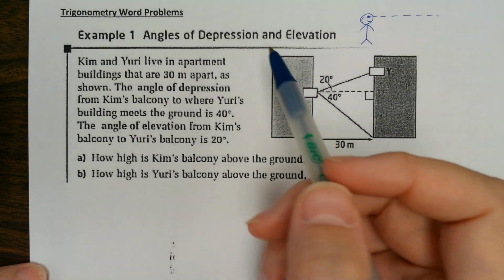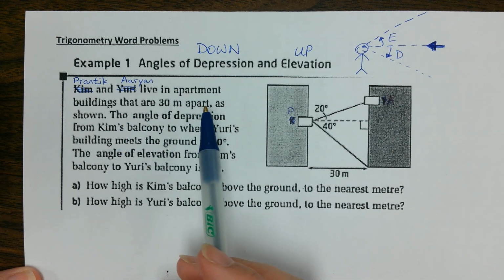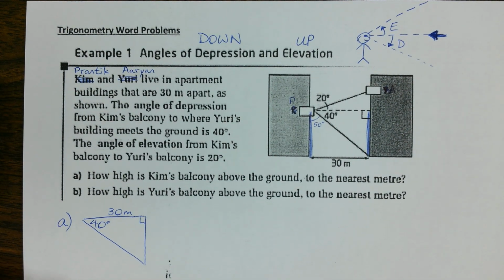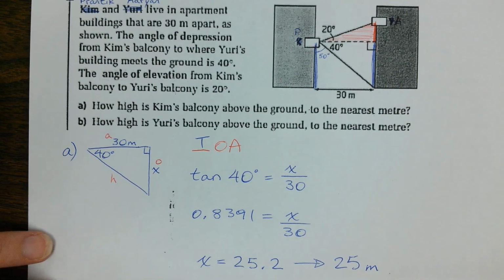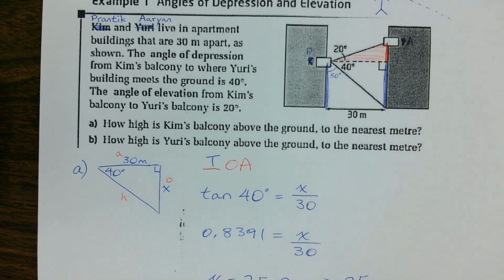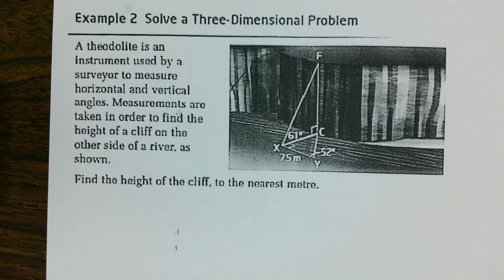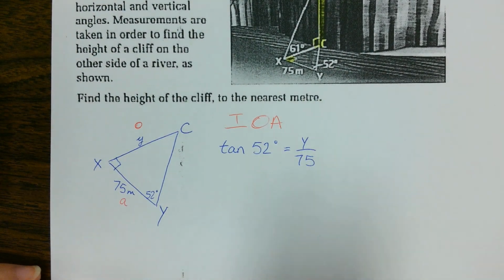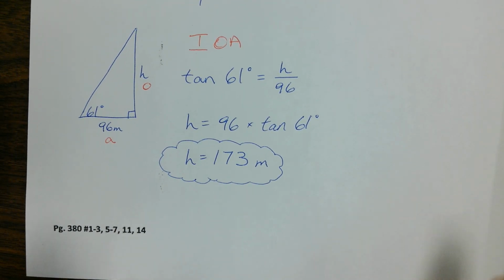Dec 1 - MPM2D - Right Triangle Word Problems